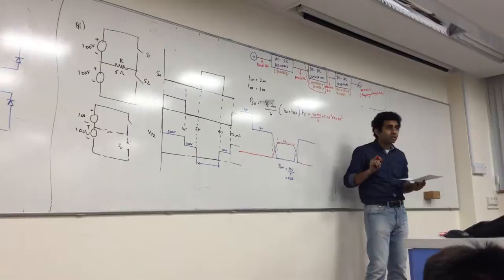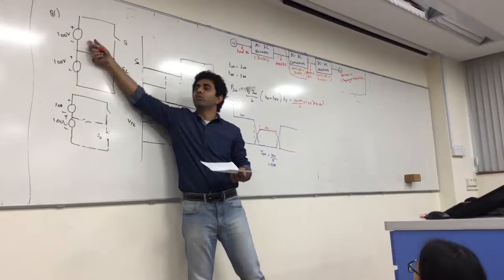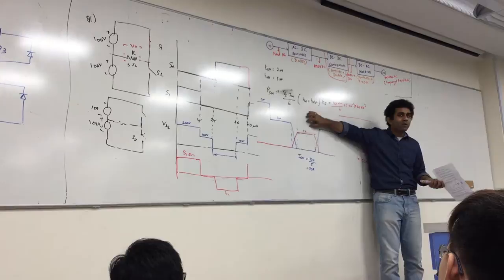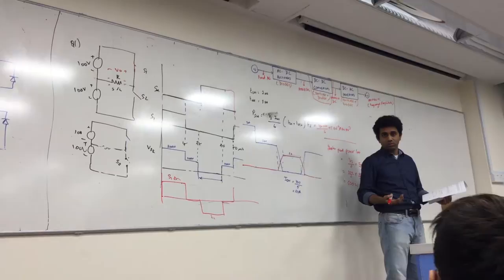EE2025 Past Year Paper 1